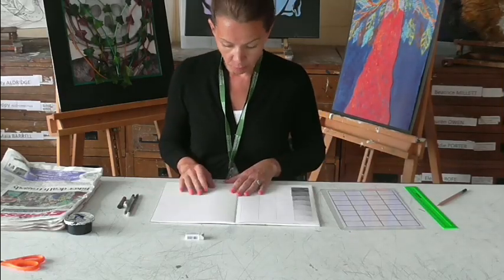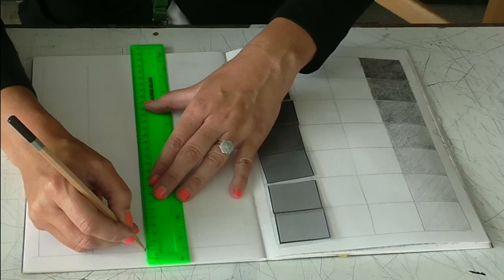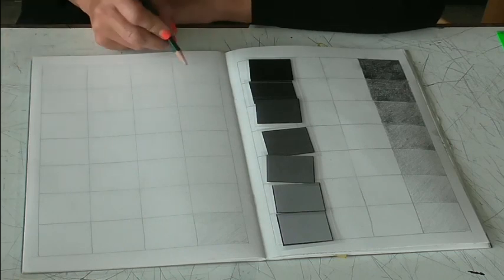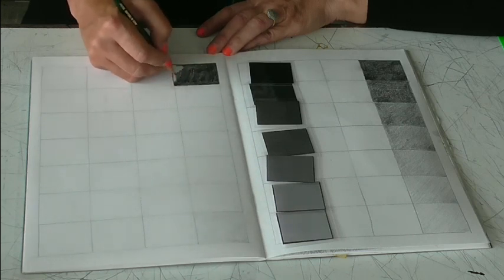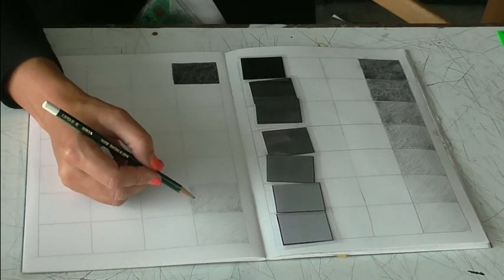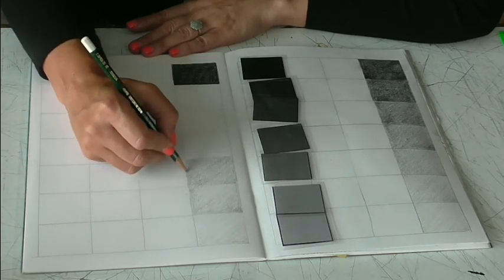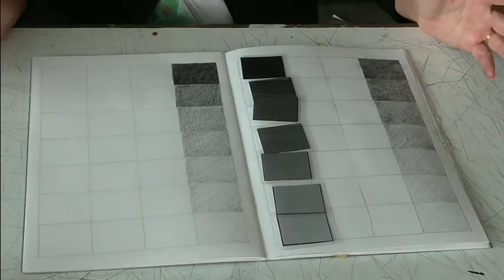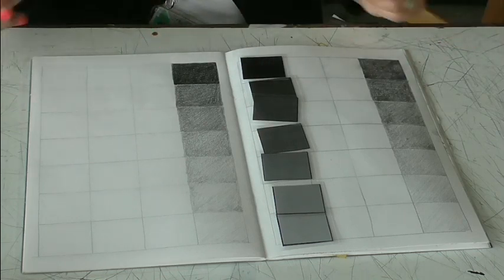Pencil Tonal Strip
How to create a pencil tonal strip